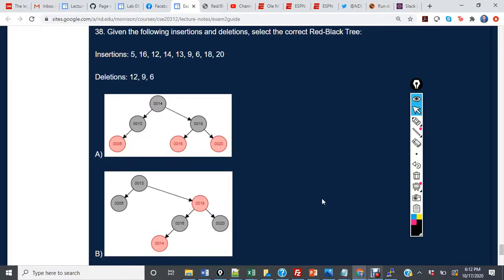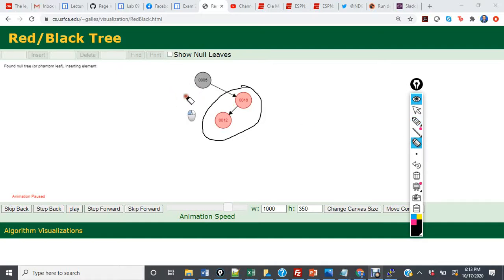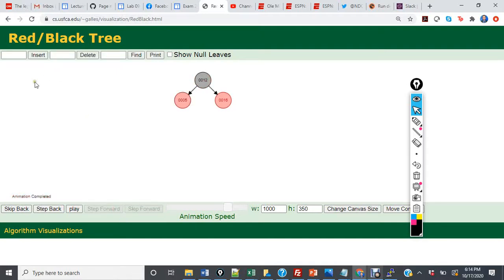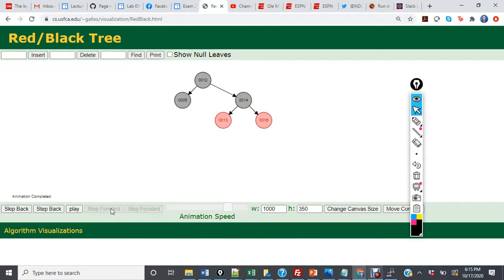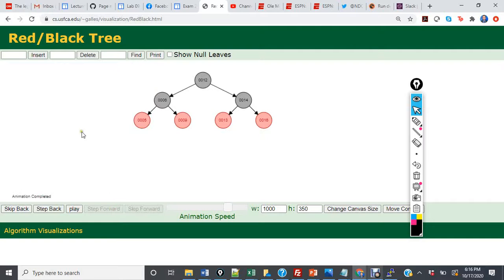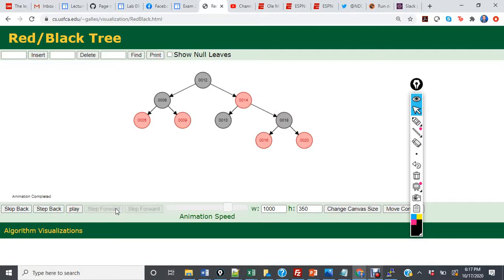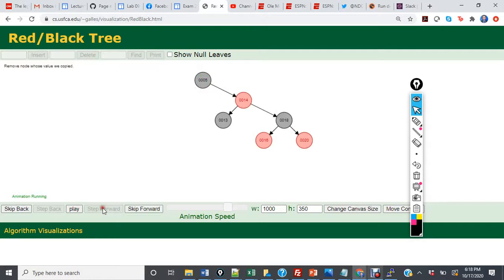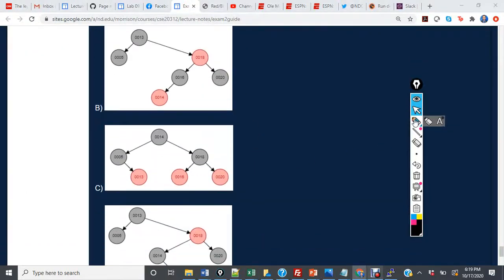CSE 20312 - Exam 2 Review - Problem 38